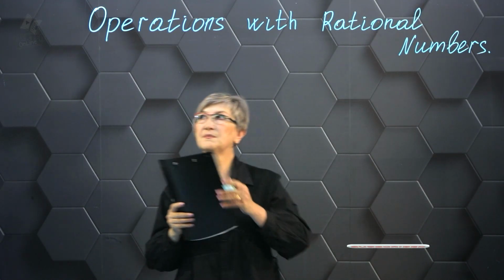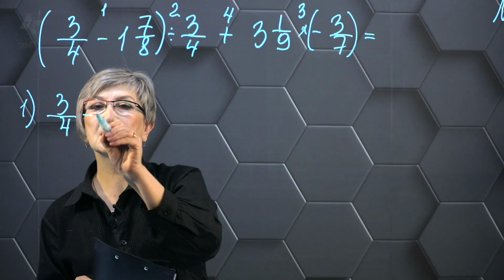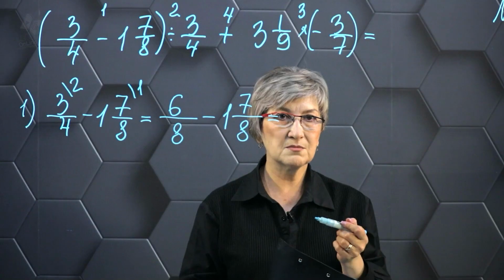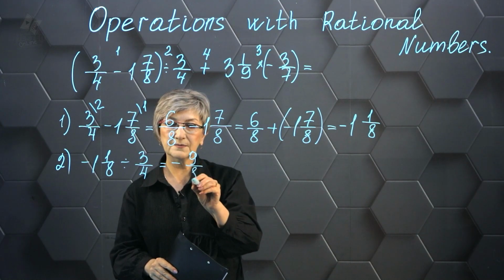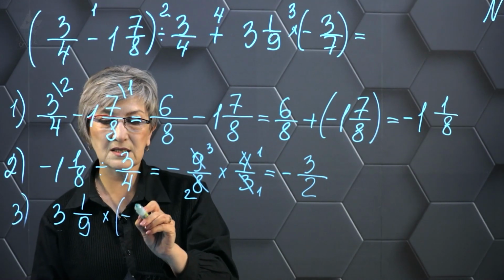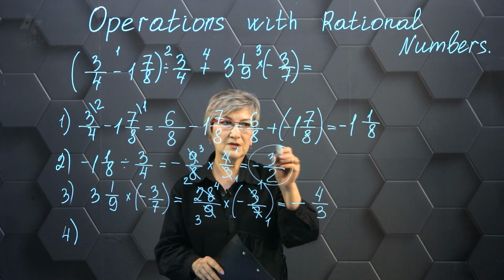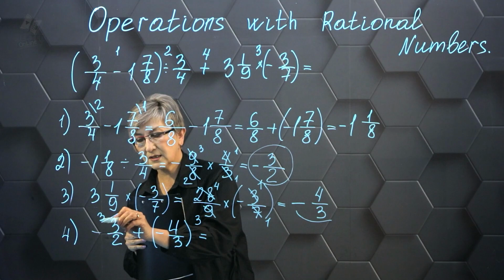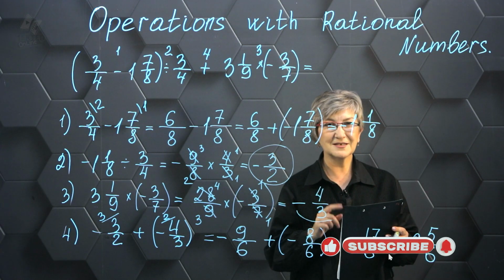Operations with rational numbers. Part 5.